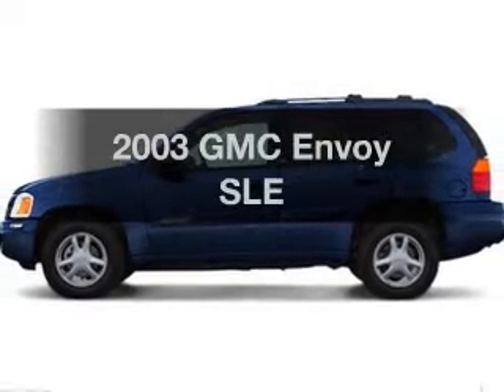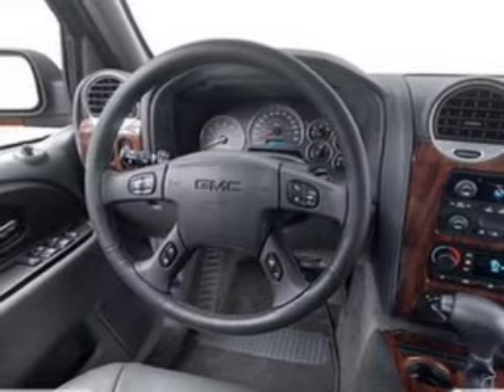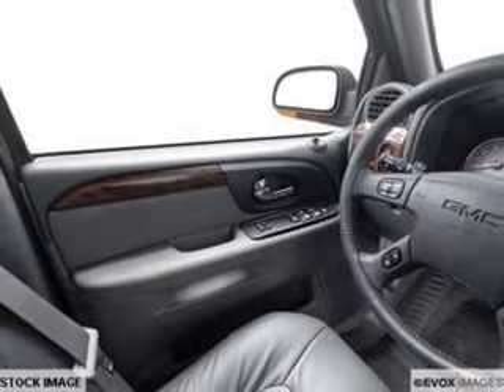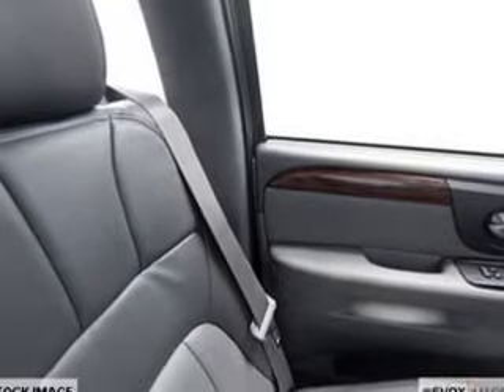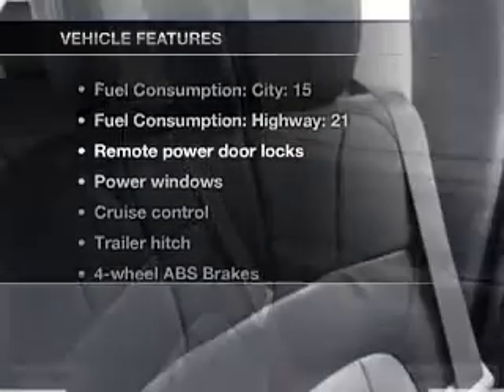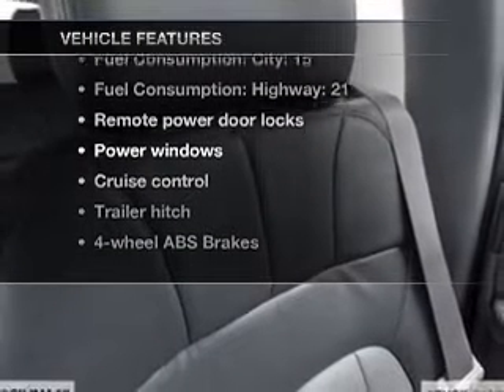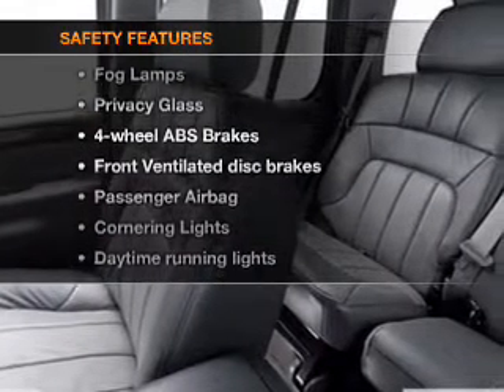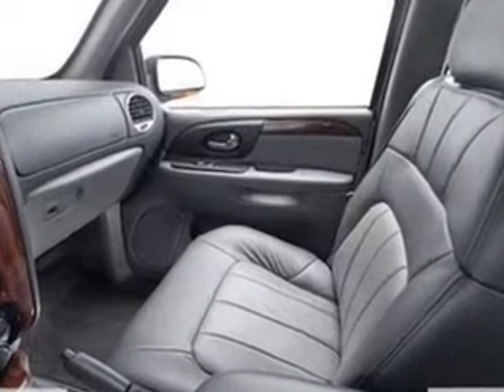2003 GMC Envoy - Leesburg FL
Year: 2003
Make: GMC
Model: Envoy
Trim: SLE
Engine: 4.2 liter inline 6 cylinder 24 valve
Transmission: 4-Speed Automatic
Color: Blue
Mileage: 115502
Address:
8629 US Hwy 441